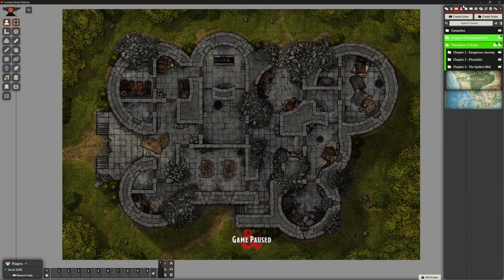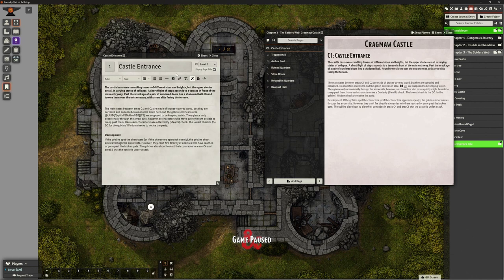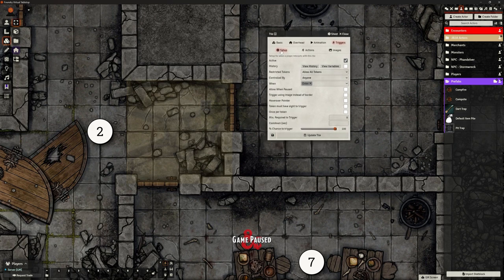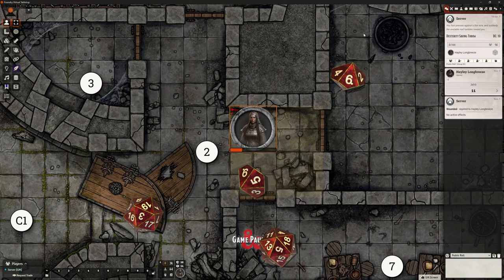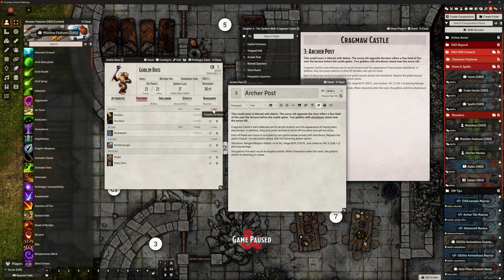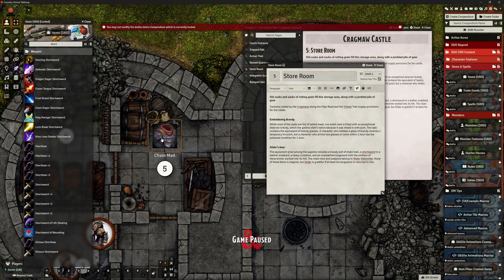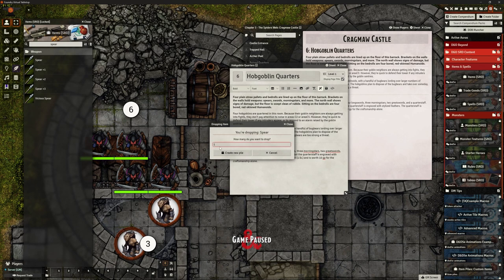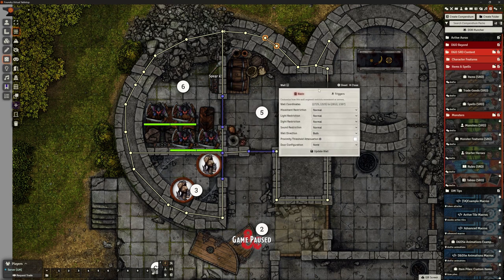Foundry VTT - Phandelver - Session 12: Cragmaw Castle Part 1